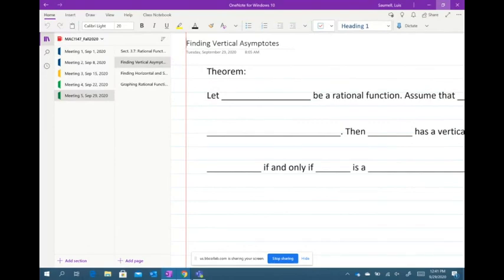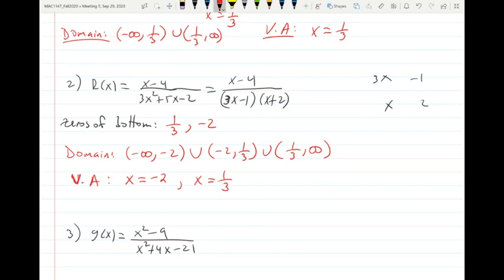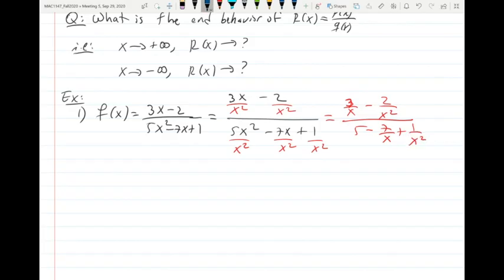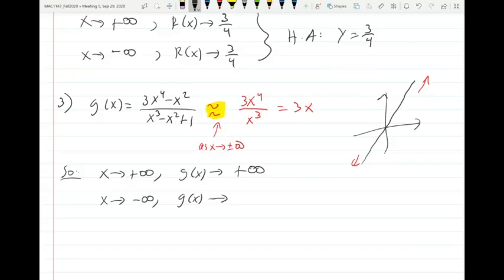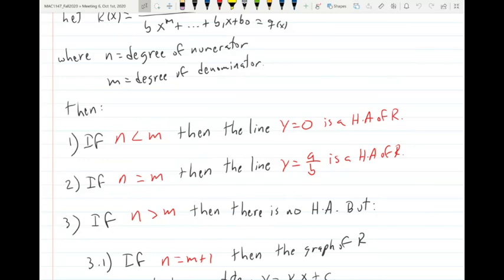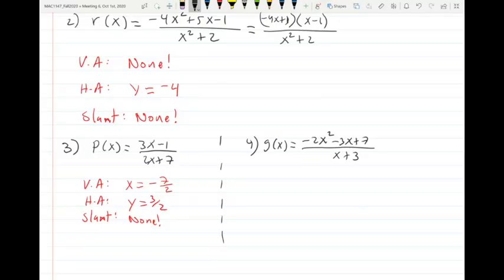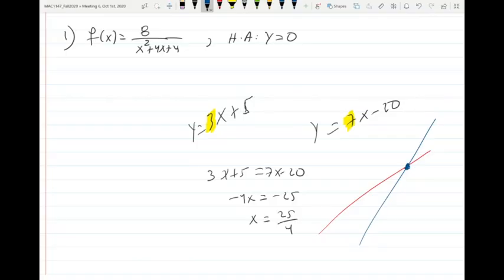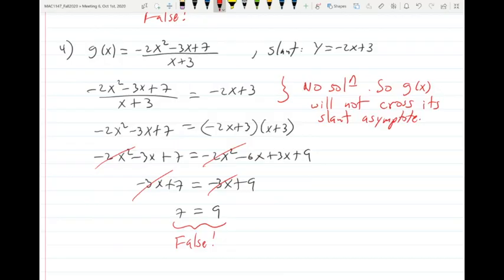Asymptotes of Rational Functions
In this video we talk about vertical, horizontal and slant asymptotes of Rational Functions. We compute several examples.